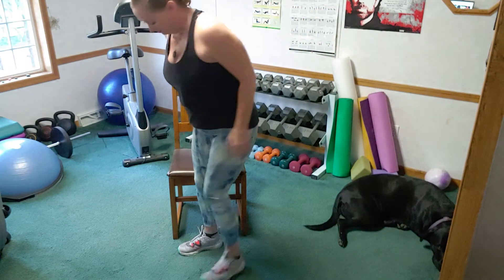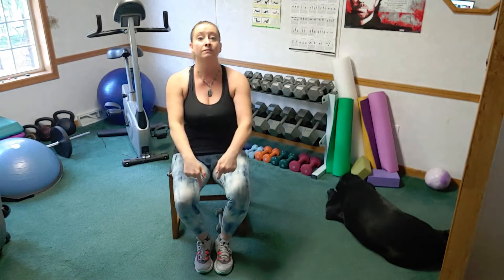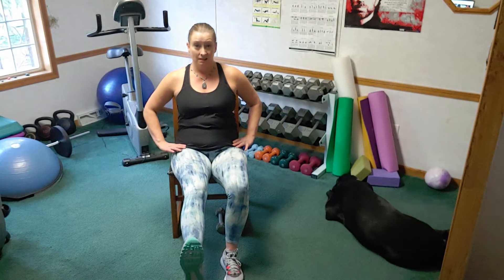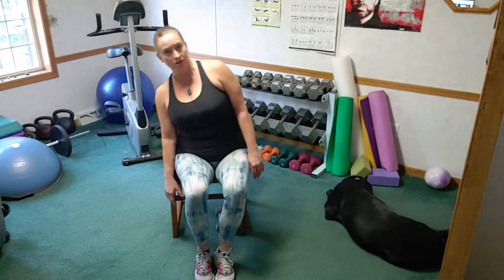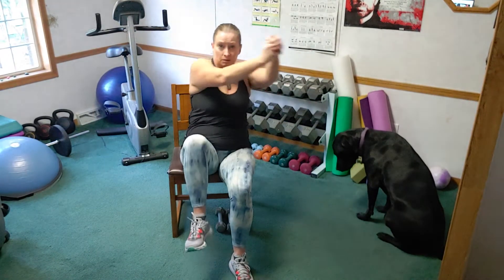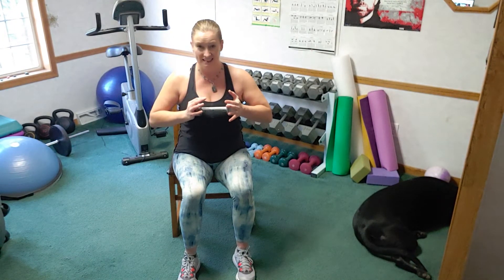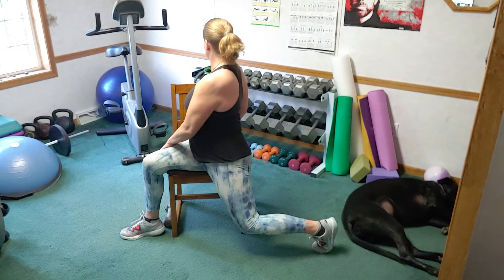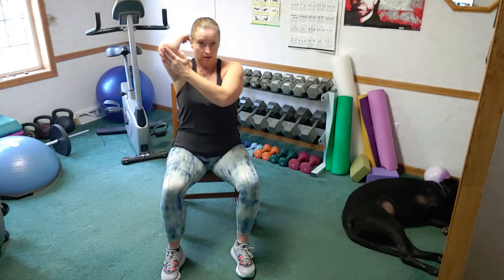Chair Strength 3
adaptive aerobic& strength exercise